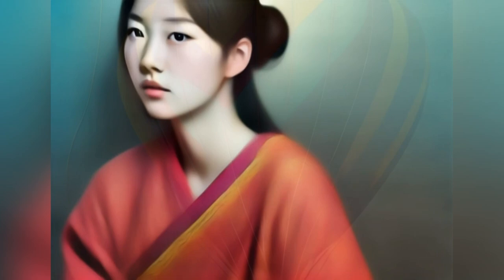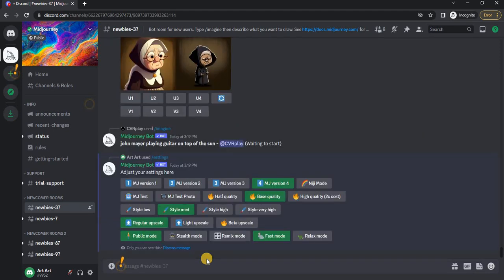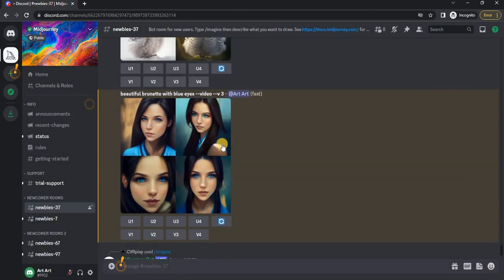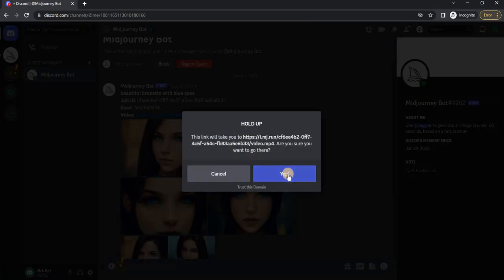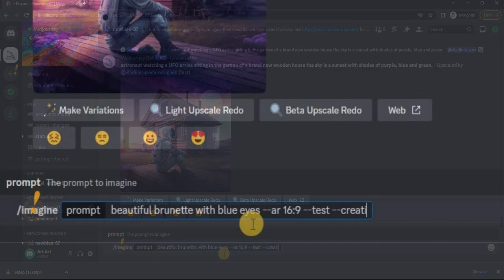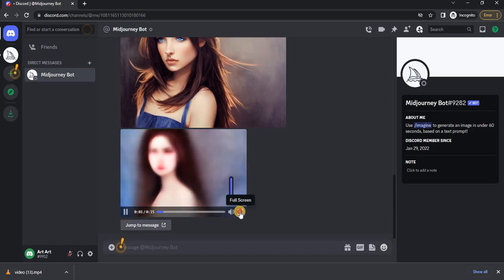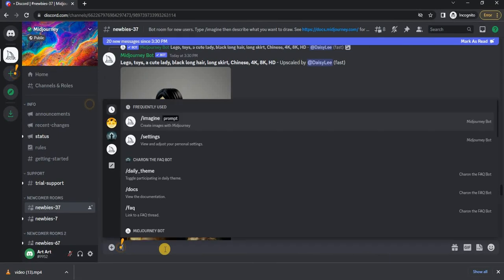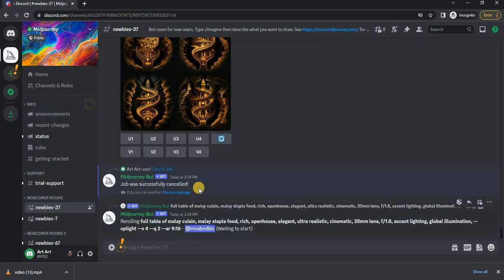🔥How to Create Midjourney Video | Midjourney Animation prompt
Hello! Today I will show you one interesting feature in midjourney that you probably didn't know about.

This is a special parameter that you can specify in your prompt.

When I found out about it, I thought, can midjourney now be able to create videos?

This is not entirely true, but the function is quite interesting, today you can see for yourself.

Watch the video until the end, because at the end there will be a bonus in which I will show how you can save minutes of generation from your tariff.

In order to apply the video option, we need to switch to the third version of midjourney, unfortunately this feature is not yet available on the fourth version.

To do this, write the settings and select the third version.

Then we need to write our request, for example a simple request "beautiful brunette, with blue eyes".

And at the end you need to add a dash dash, video.

We got this result.

Now we need to put the reaction in the form of an envelope, for this we click here and select this icon.

In order to find it faster - just write envelope.

After that, we will receive messages from the midjourney bot.

In which we can find four variants of generated images and videos of how these images were generated.

There is also a link here, when you click on it, we can download this video.

If you have a need to create such a video but with only one image, you will need to add a few more parameters.

Be sure to specify an aspect ratio of 16:9 to get only one image.

To do this, we write, dash dash ar 16 to 9.

You also need to add two parameters to use a different generation algorithm.

Dash dash, creative. And dash dash, test.

And accordingly, dash dash video.

We got this result. Then we also need to put the reaction in the form of an envelope.

We go to the messages and here is our video.

Let's see what we got.

In my opinion, this is a pretty cool feature that can be useful for those who write articles about midjourneys or shoot videos.

For example, here are a few more videos that I managed to make.

You have no idea how much this will help in the development of my channel, and besides, I try to make useful content that will definitely be useful to you.

Now the bonus I was talking about.

Let's say you wrote a request to generate an image, but then realized that you made a mistake somewhere.

Or the image just takes a very long time to generate.

In order not to waste minutes of generation from your tariff, you can do the following:   We simply right-click on the task, then select the app item.

And click on "cancel job".

Thus the task is completed and your minutes are saved.

I think it will be useful for your work.

How to Create Midjourney Video | Midjourney Animation prompt | Secrets and Bonuses, midjourney, ai art, midjourney Video, Midjourney Tutorial, midjourney video manual, midjourney ai video